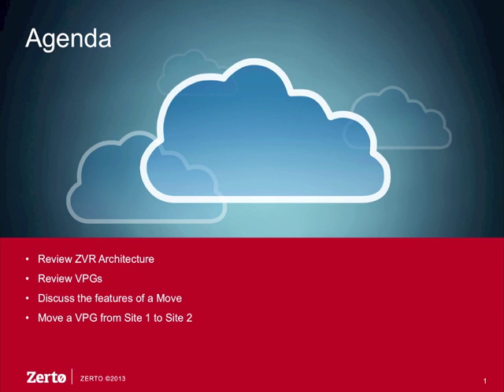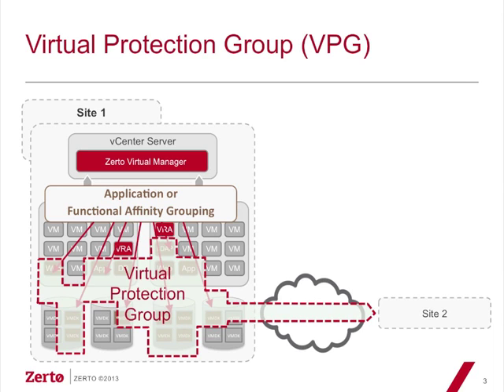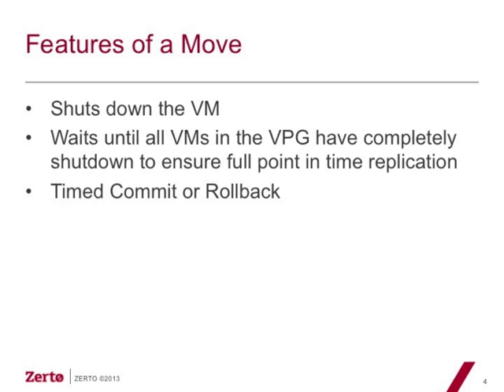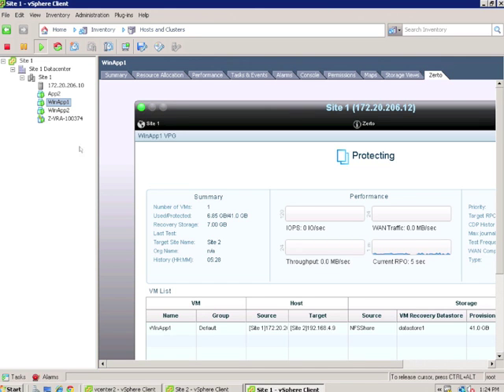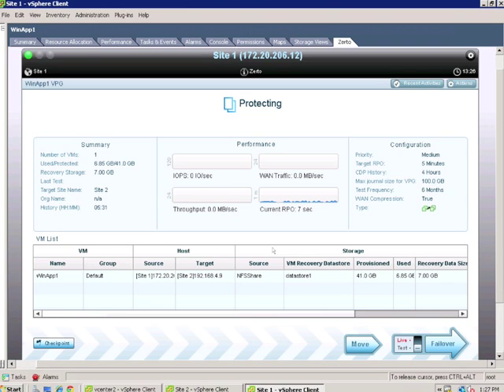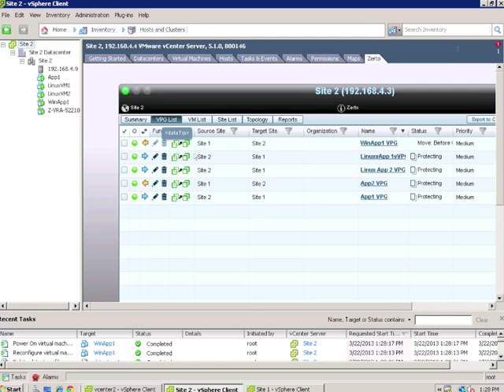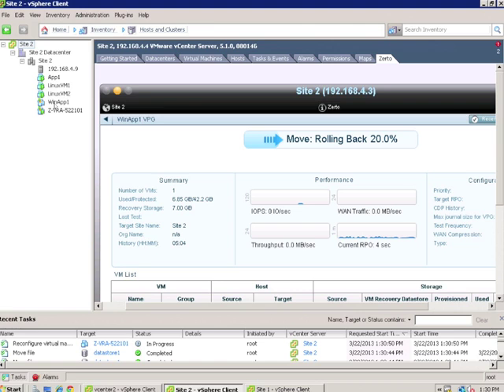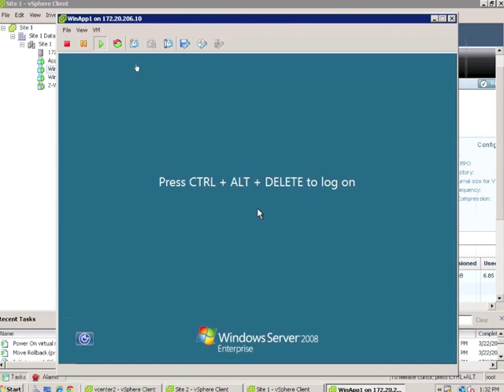Master of Disaster Series - Part3 - Data Center Moves & Migrations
Complete BC/DR: Replication, Testing, Recovery, CDP, Migration, Reporting

Zerto eliminates the need to use multiple solutions for your business continuity and disaster recovery needs.

All required workflows and functionality are built-in with easy-to-follow, scalable wizards, empowering you to:

      1.Recovery reports document execution of BC/DR processes, for easy auditing and reporting
      ‘2.test-before-you-commit’ function allows test of a specific failover point before committing it, enabling 100% assurance that failover will be successful.